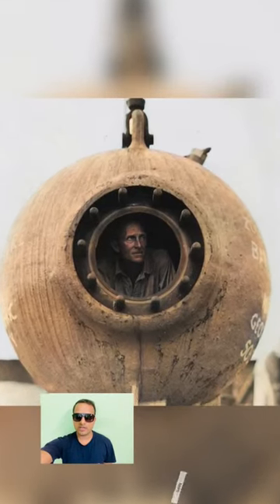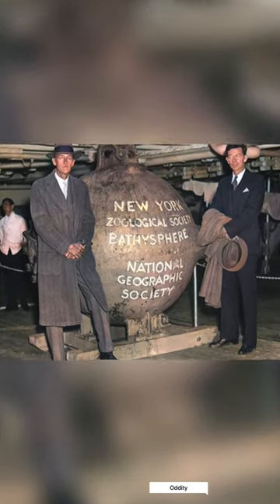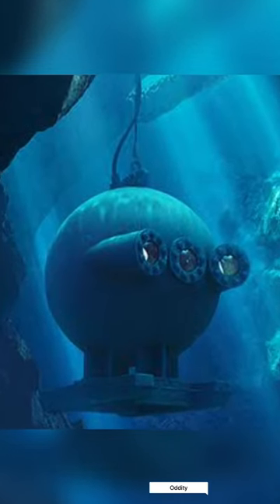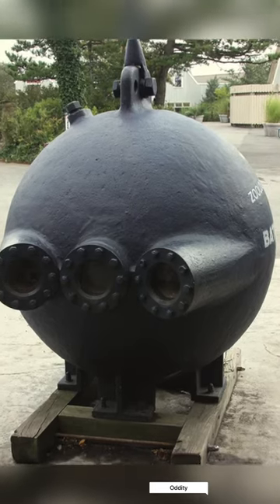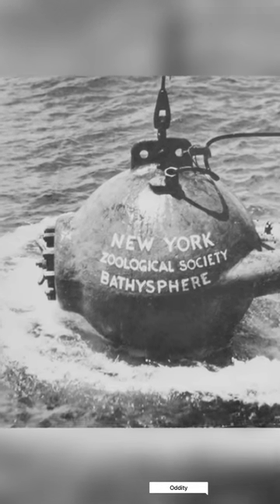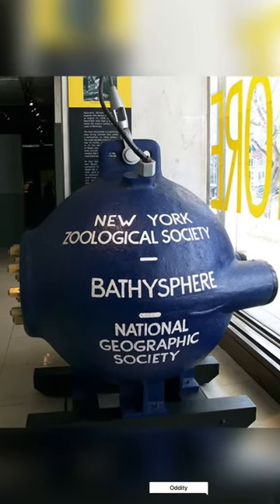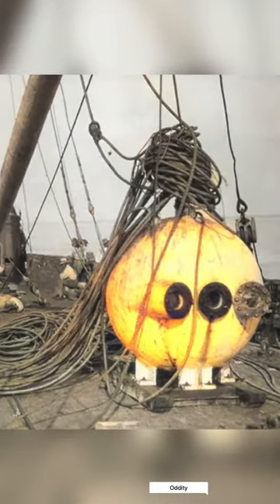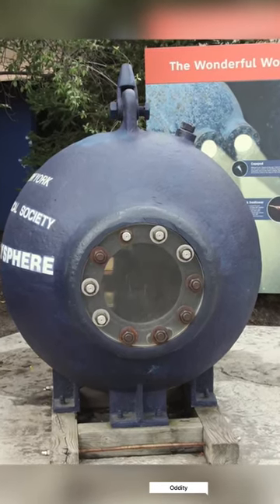Bathysphere: Historical Photos of the World's First Deep-Sea Exploration Vessel.